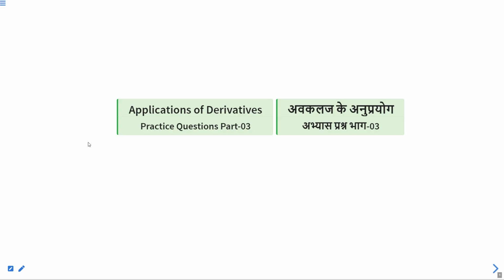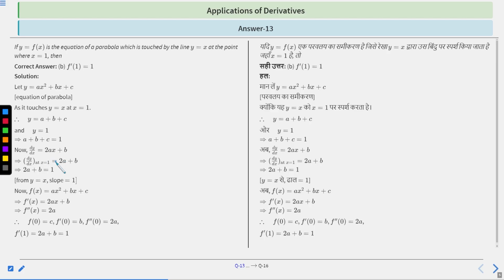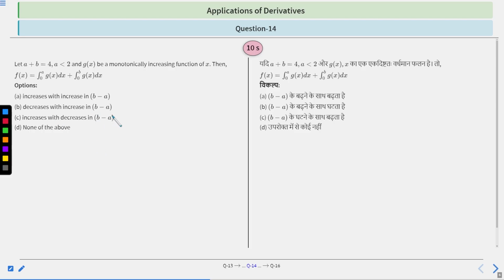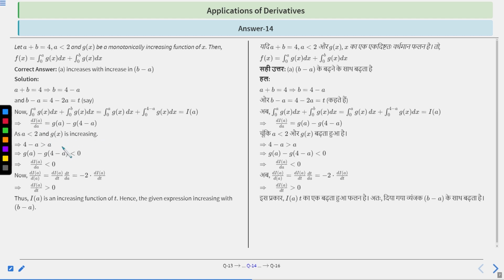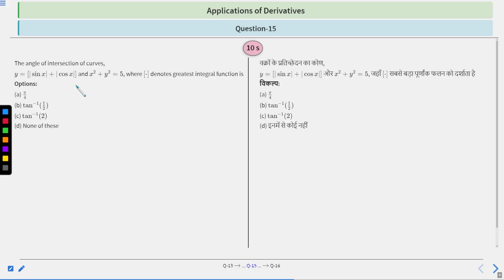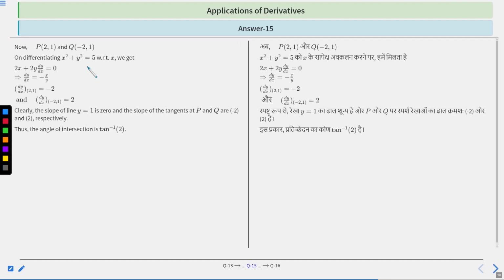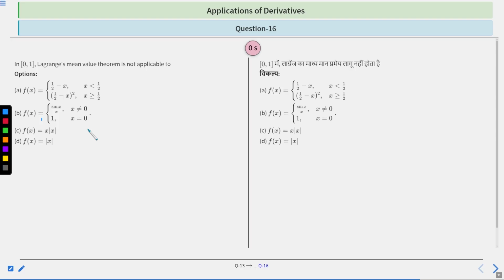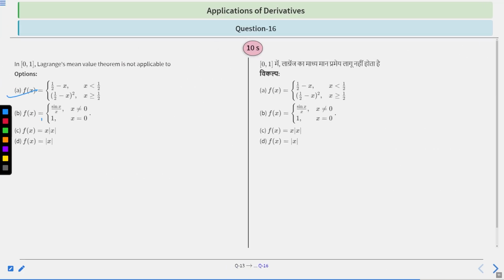Application of Derivatives Progressive Questions Part 3